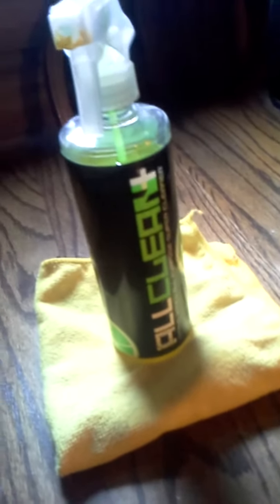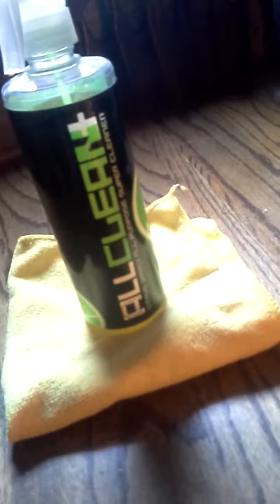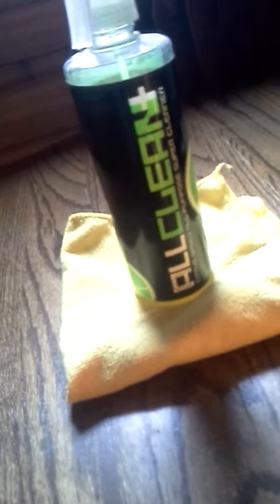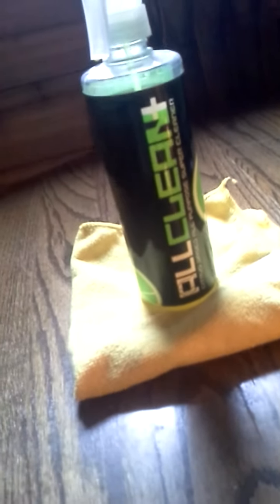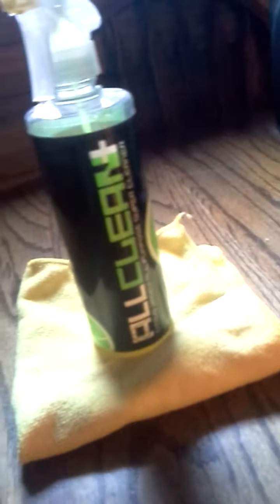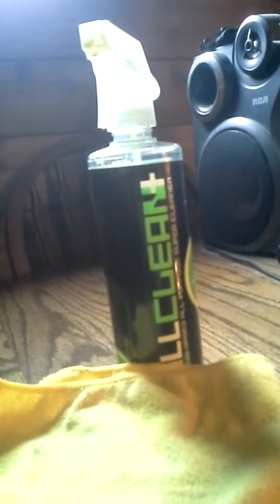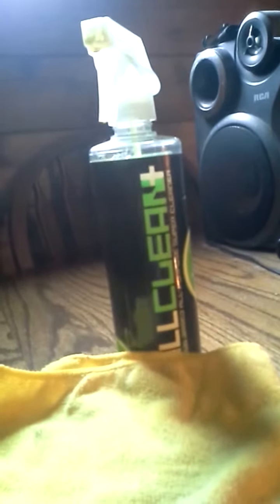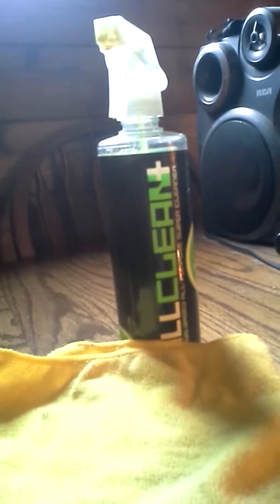Chemical Guys AllClean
Great for home and auto use